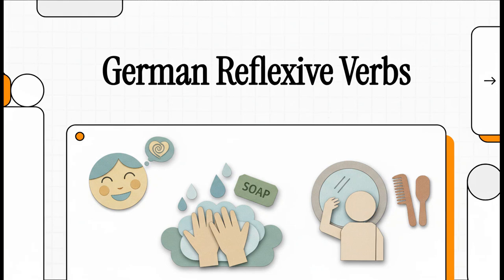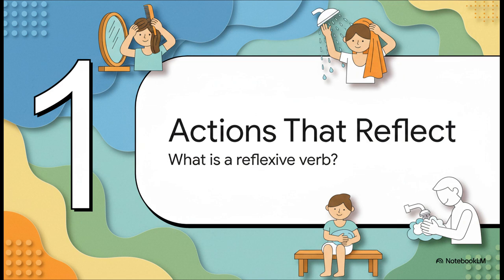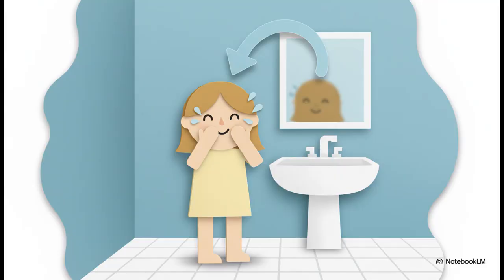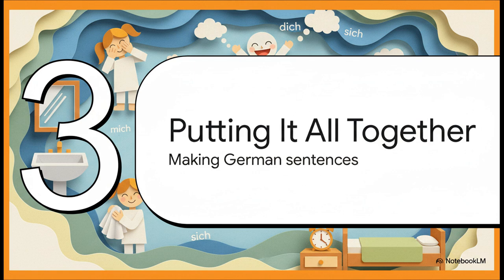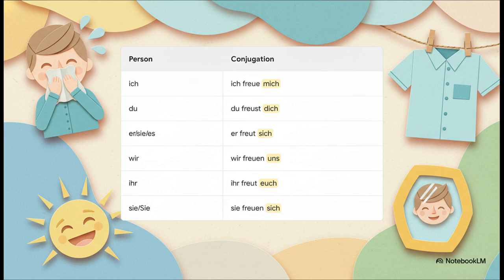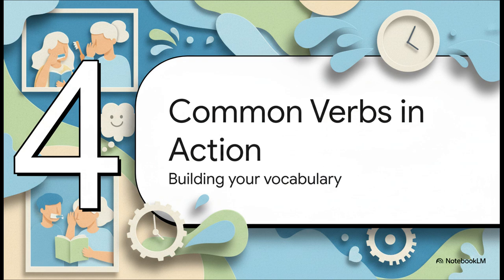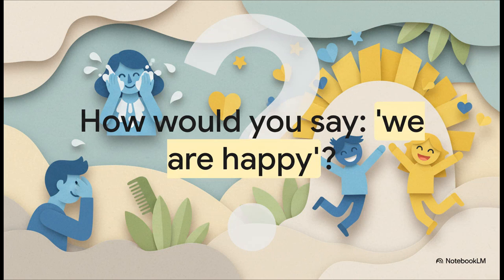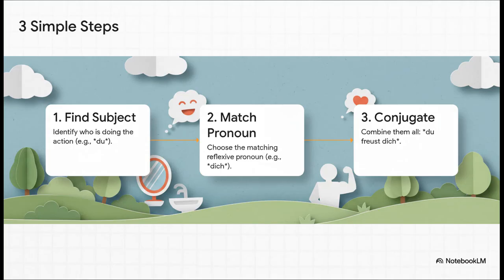German Reflexive Verbs and Pronouns | Learn German for Beginners 🇩🇪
🇩🇪 Learn Reflexive Verbs in German Easily!
In this lesson, you’ll master German Reflexive Verbs (Reflexive Verben) — verbs that “reflect” the action back to the subject, like Ich wasche mich → I wash myself.

These verbs are super common in daily German and are key to expressing feelings, routines, and actions you do to yourself.

🗣️ Ich freue mich auf das Wochenende. → I’m looking forward to the weekend.
🗣️ Er wäscht sich die Hände. → He washes his hands.

You’ll learn:
✅ What reflexive verbs are
✅ The reflexive pronouns (mich, dich, sich, uns, euch, sich)
✅ Difference between Akkusativ and Dativ reflexive verbs
✅ Common reflexive verbs in daily use
✅ Word order and sentence structure
✅ Real-life examples and practice

💬 Perfect for A2–B1 learners who want to understand how to express personal actions naturally in German!

0:00 – Intro: What Are Reflexive Verbs?
1:00 – Meaning: “Doing Something to Yourself”
2:00 – Reflexive Pronouns Overview
3:00 – Akkusativ vs. Dativ Reflexive Verbs
4:30 – Reflexive Pronouns Chart
5:30 – Common Reflexive Verbs (Daily Actions & Feelings)
7:00 – Word Order in Reflexive Sentences
8:00 – Examples: Ich wasche mich, Er freut sich
9:30 – Dative Reflexive Examples: Ich wasche mir die Hände
11:00 – Reflexive Verbs in Past Tense (Perfekt)
12:30 – Reflexive Verbs with Modal Verbs
13:30 – Practice: Fill in the Correct Pronoun
14:30 – Common Mistakes to Avoid
15:30 – Recap: Reflexive Verb Cheat Sheet
16:00 – Outro: Next Lesson – Separable and Inseparable Verbs

📘 Reflexive Pronouns Chart
Person Akkusativ Dativ
ich mich mir
du dich dir
er/sie/es sich sich
wir uns uns
ihr euch euch
sie/Sie sich sich

💡 Tip:
Use Akkusativ when the reflexive pronoun is the direct object.
Use Dativ when there’s another direct object in the sentence.

📗 Examples (Akkusativ Reflexive Verbs)
Verb Example English
sich freuen (auf) Ich freue mich auf das Wochenende. I’m looking forward to the weekend.
sich beeilen Er beeilt sich. He is hurrying.
sich interessieren (für) Ich interessiere mich für Musik. I’m interested in music.
sich entspannen Wir entspannen uns im Park. We relax in the park.
sich erinnern (an) Sie erinnert sich an dich. She remembers you.
📙 Examples (Dativ Reflexive Verbs)
Verb Example English
sich die Hände waschen Ich wasche mir die Hände. I wash my hands.
sich die Zähne putzen Er putzt sich die Zähne. He brushes his teeth.
sich etwas kaufen Ich kaufe mir ein Auto. I buy myself a car.
sich etwas wünschen Sie wünscht sich ein neues Handy. She wishes for a new phone.
📘 Reflexive Verbs in Perfekt (Past Tense)

Use haben + reflexive pronoun + past participle
🗣️ Ich habe mich gefreut. → I was happy.
🗣️ Er hat sich rasiert. → He shaved.
🗣️ Wir haben uns getroffen. → We met (each other).

🧩 Word Order Rules

✅ Reflexive pronoun usually comes right after the verb:

Ich wasche mich.

Du interessierst dich für Musik.

✅ With a modal verb, the reflexive pronoun follows the conjugated verb, and the main verb goes to the end:

Ich will mich entspannen.

Er muss sich beeilen.

🗣️ Practice Examples

1️⃣ Ich ____ (freuen) auf das Wochenende. → Ich freue mich auf das Wochenende.
2️⃣ Er ____ (waschen) die Hände. → Er wäscht sich die Hände.
3️⃣ Wir ____ (entspannen) im Urlaub. → Wir entspannen uns im Urlaub.